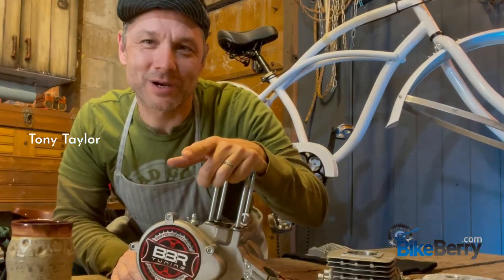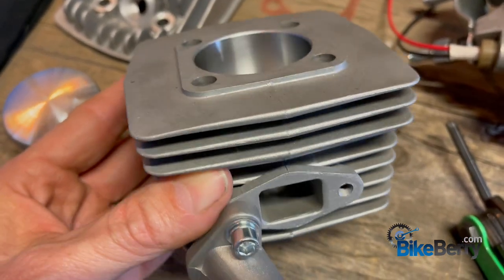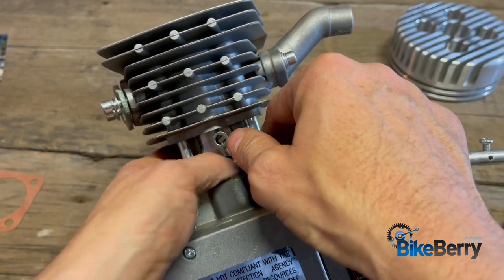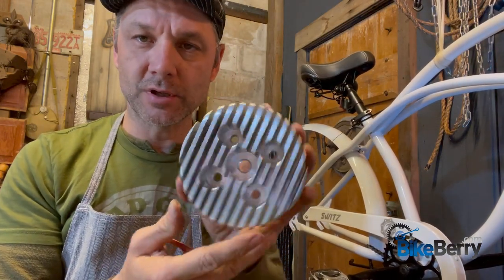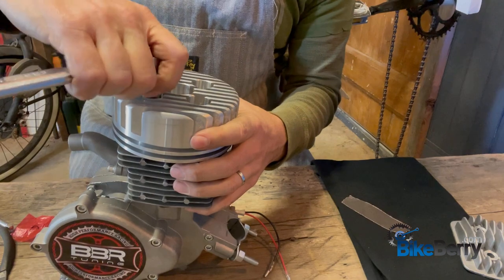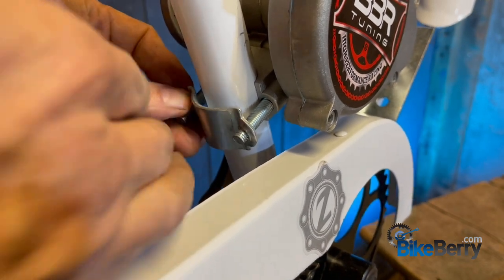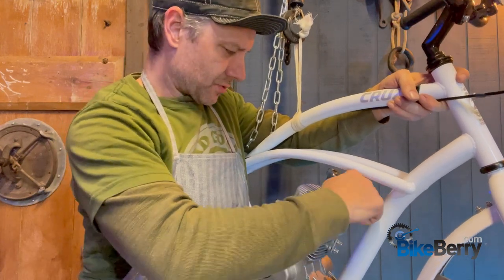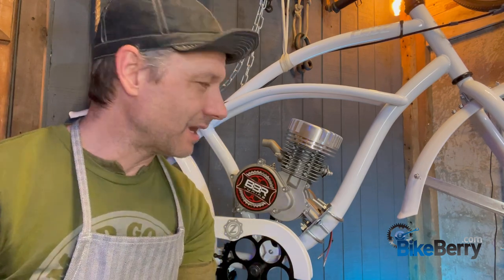Motorized Bike Engine Mounting | Assembling and Mounting Your Engine on Your Cruiser | Bike Berry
Let's go deep on how to assemble the top end of your new Motorized Bike engine. Understanding the direction of the piston, how to properly tighten the head bolts, how many base gaskets, and every detail that you need to know for a solid running engine.

Then Tony shows you how to mount it on the frame of your cruiser bicycle with the supplied hardware so it's safe and easy to maintain.

Please join our awesome Facebook group of like-minded motorized bike enthusiasts!

Time Stamps
0:00 Intro
0:41 Motorized bike top end assembly preparation
0:56 How to identify motorized bike piston arrow direction
3:30 How to connect a bicycle engine piston to connecting rod
4:53 How to install motorized bicycle piston clips
5:51 Inspecting bicycle engine before installing cylinder head
6:20 How to install a cylinder head on a 2 stroke bicycle engine kit
9:06 Preparing bicycle engine mounts
9:38 Installing heavy-duty front motor mount on engine
9:54 Installing rear Motor mount on engine
10:06 How to install engine on bicycle frame
11:17 How to shorten front lower U-bolt
12:30 Final cylinder head tightening
13:08 Final thoughts